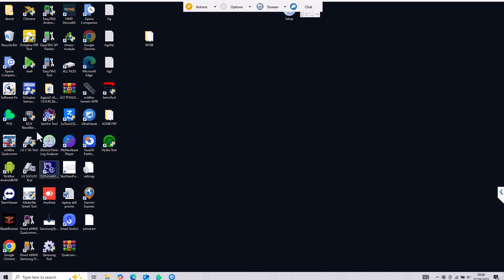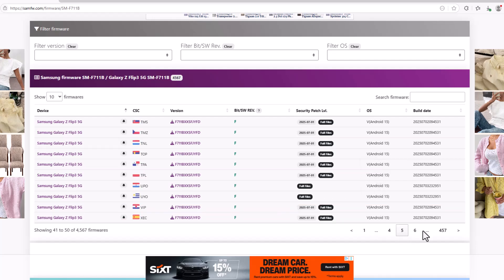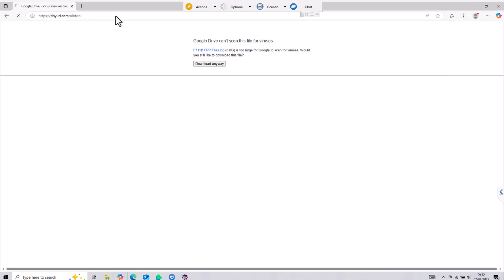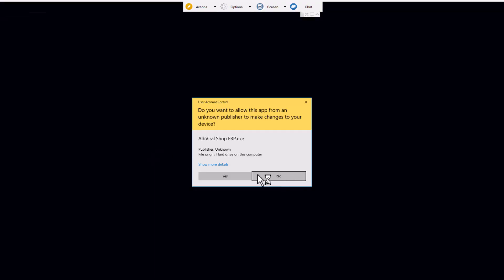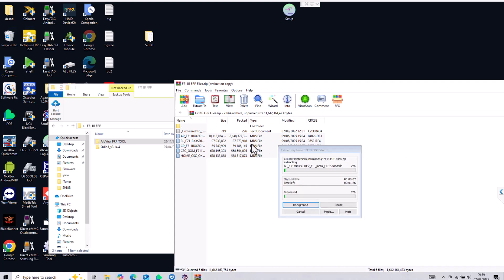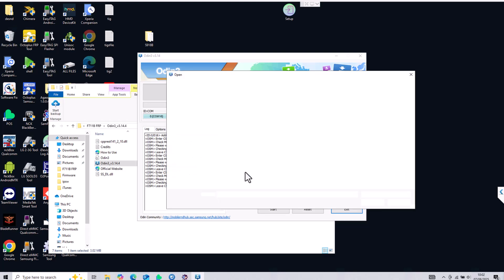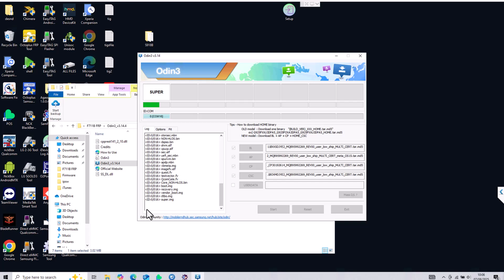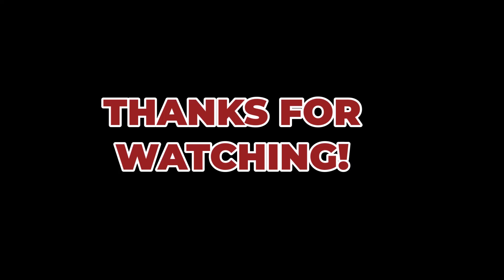Samsung Galaxy Z Flip 3 F711B and F711U FRP Bypass Android 14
This is and safe method on removing Google Lock FRP on Samsung Galaxy Z Flip3 running on Android 14 or lower.

It will not work if your device is already running android 15.
Make sure you follow step by step in order to remove FRP successfully. If you fail to follow one step and the process will not work, you will not have a second chance.